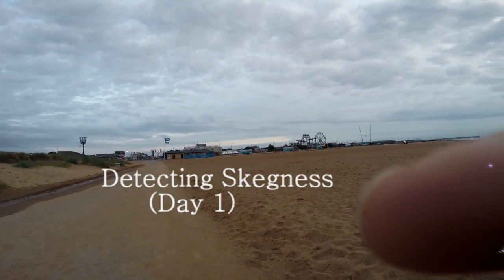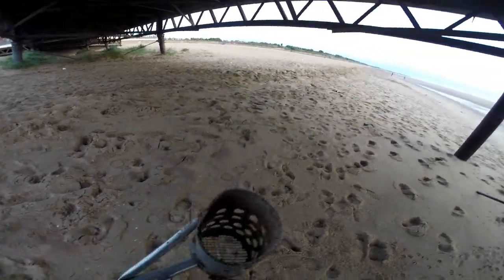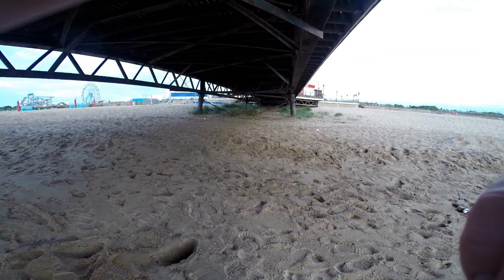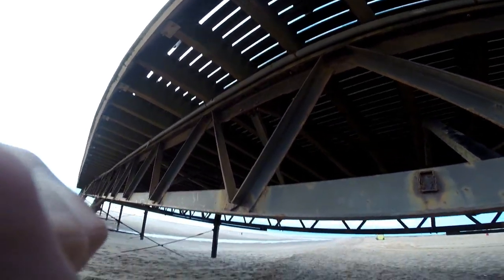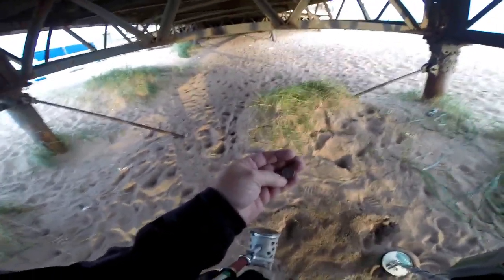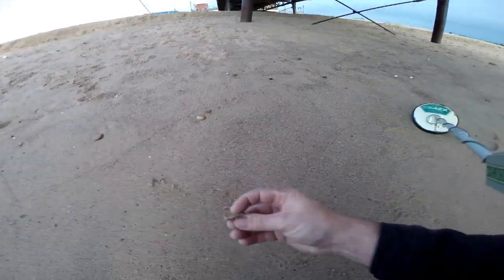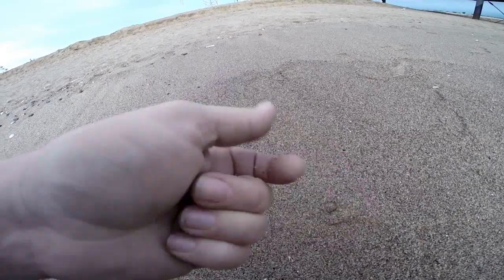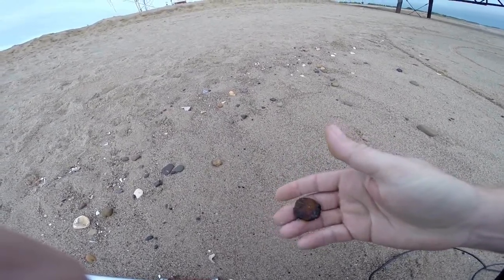Beach Detecting - Skegness Day 1